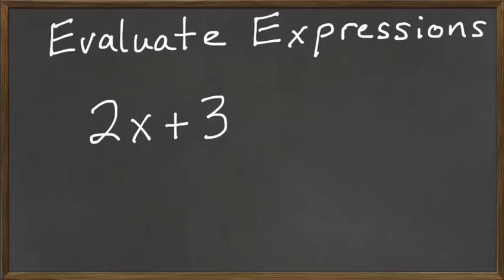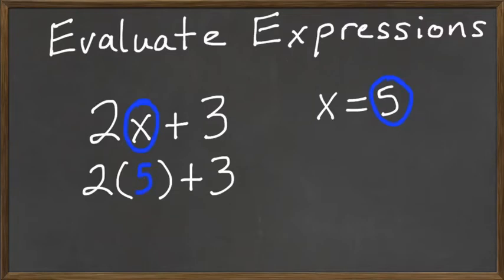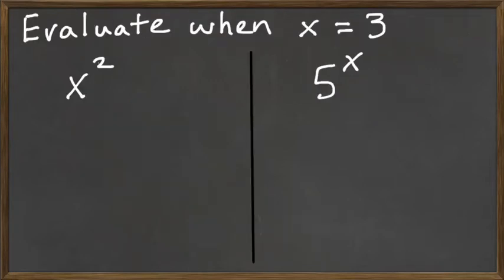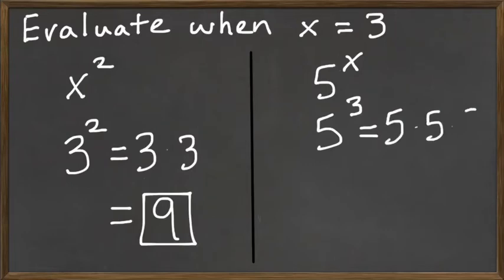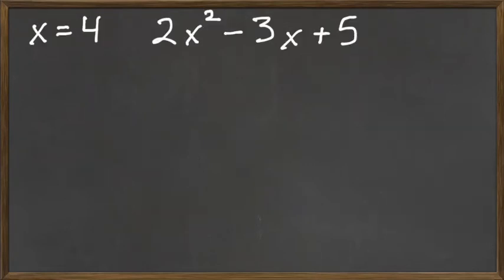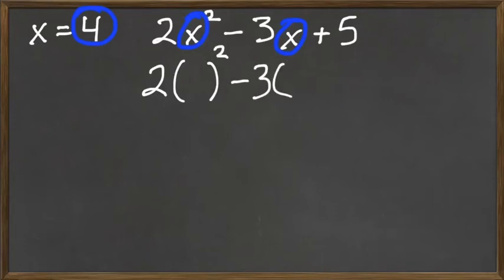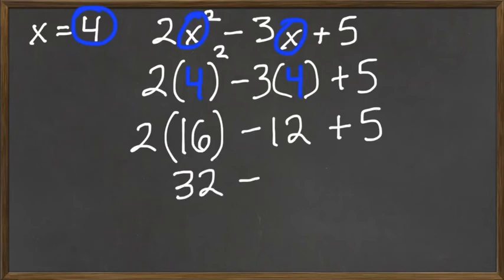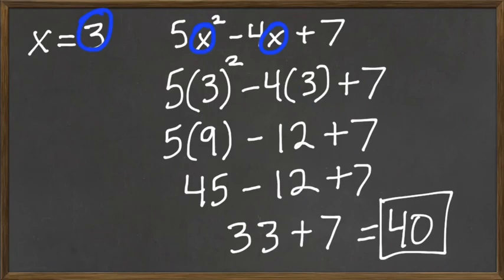❖ Evaluating Expressions ❖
Plug in the value of x then simplify to find the value of the expression.